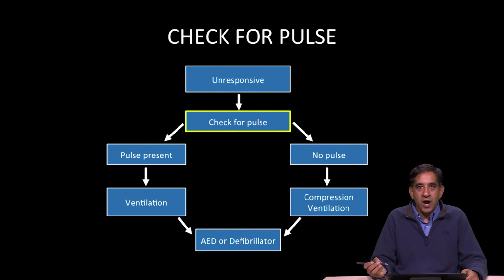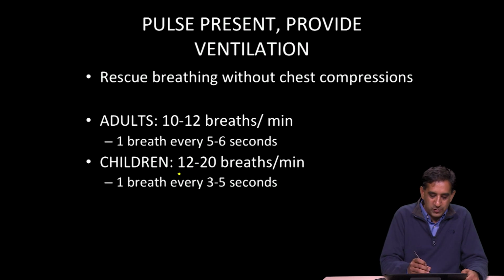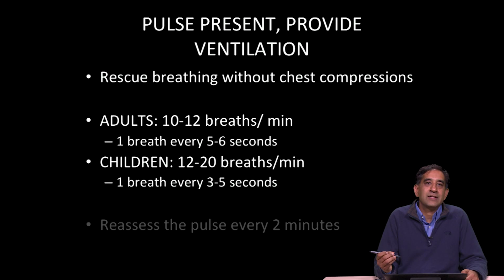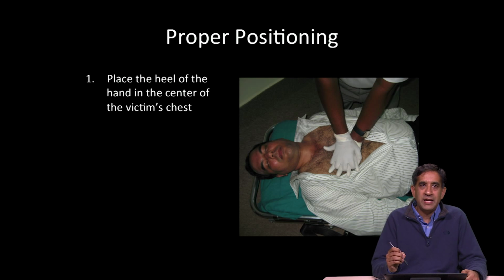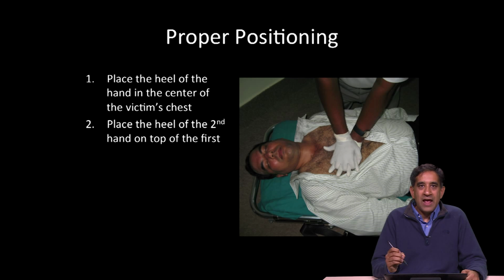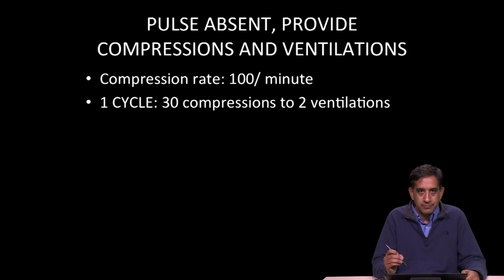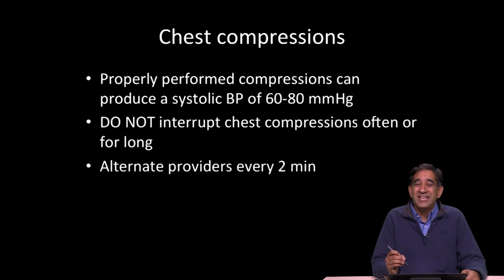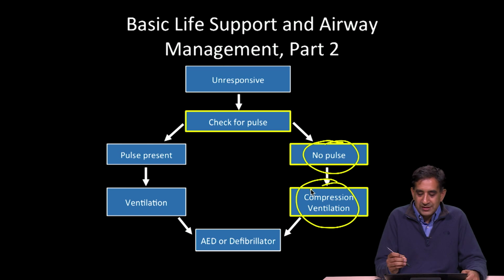04b BasicLifeSupport Pt2 V2